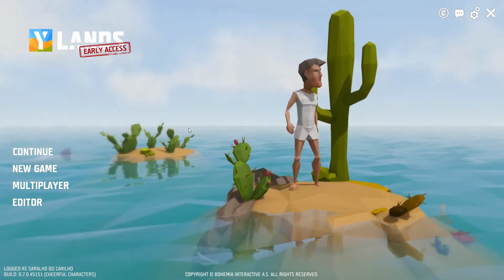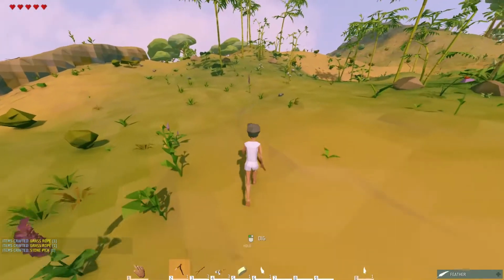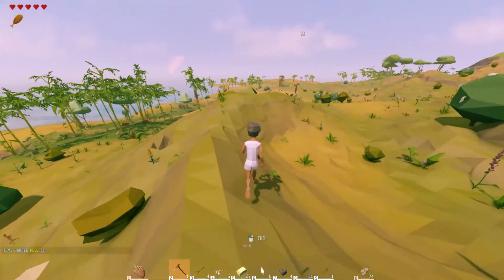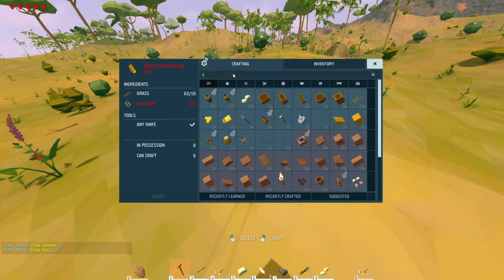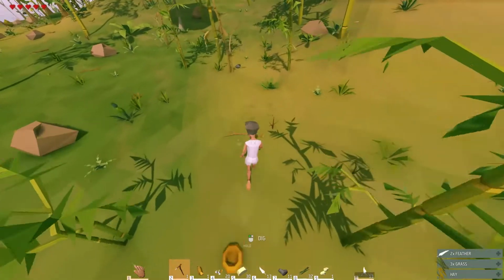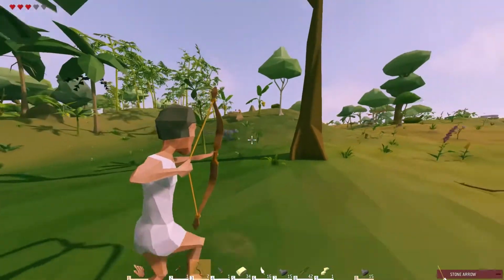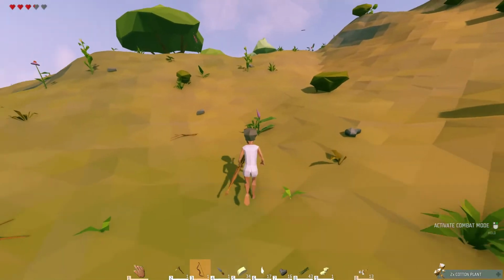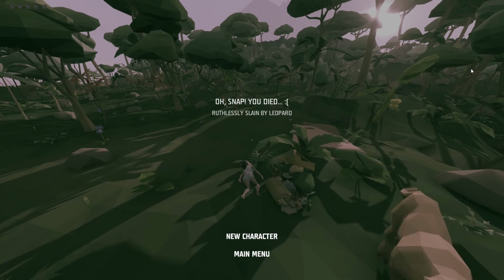Ylands Gameplay EP 1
Hello there. Decided to make a gameplay video of Ylands, I'll leave a link below to the game. Let me know what o think